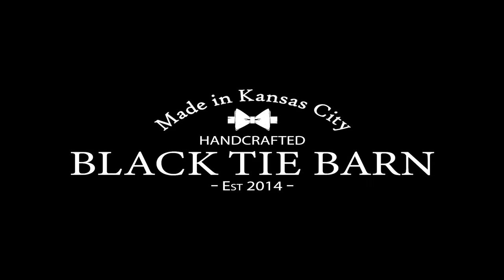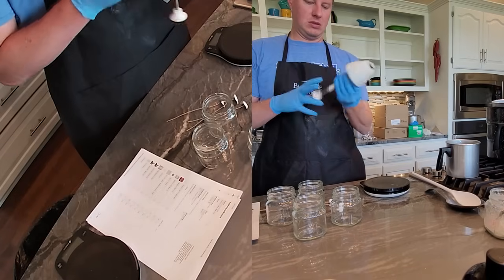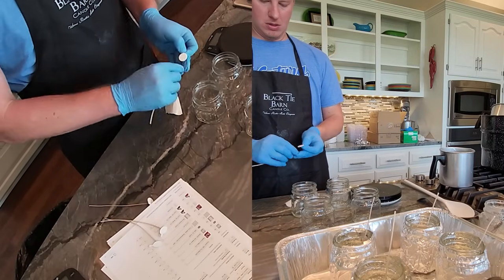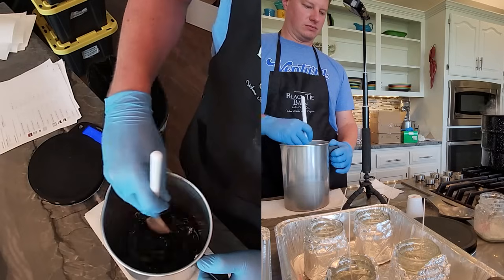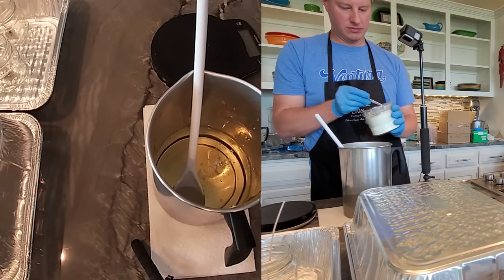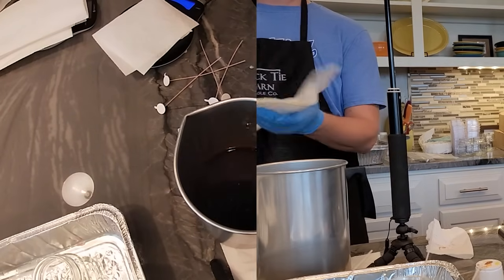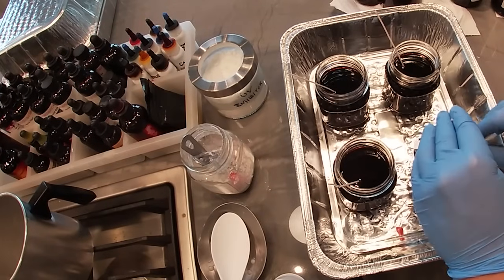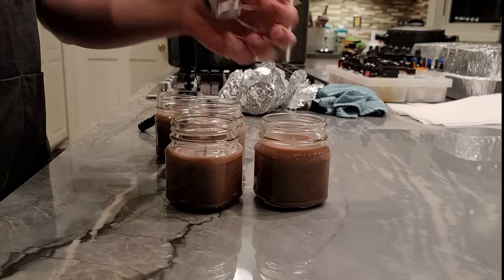Candle Making Tutorial For Beginners | How to Make Candles At Home | Kitchen Candle Making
This candle making tutorial will show a few similar ways of how to make candles from the comfort of your own home and kitchen. No dedicate workspace or fancy workshop? No problem. You can turn your kitchen into a temporary candle making workspace to get started making candles right away. This candle making step-by-step video will hopefully be helpful to both beginners and intermediate candle makers alike.

We will be making 4 small batches just to show you can still be efficient and organized from anywhere. The kitchen is a very popular and common place to start making candles. Hopefully this video can offer you a few tips and some encouragement as well!

By the way, if you are curious, we will be making Hazelnut Coffee, Mum Farm, Leather Shop, and Cracklin' Birch. Enjoy!

💲💲 SHOW/BOOTH CHECKOUT SYSTEM 💲💲:
Square Terminal (for laptop, no ipad needed)
Square Stand (for use with iPad)
Receipt Printer